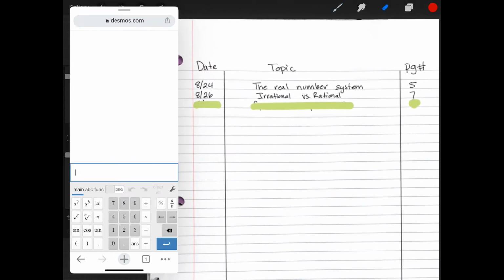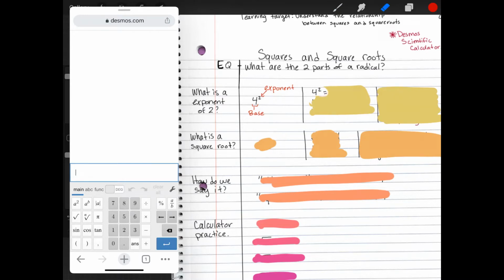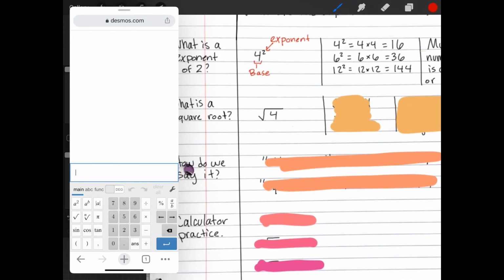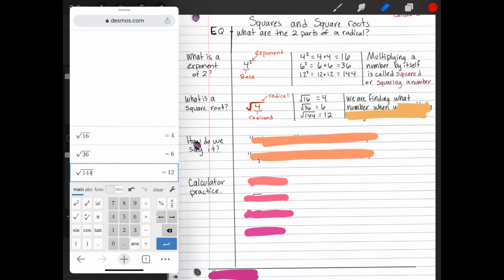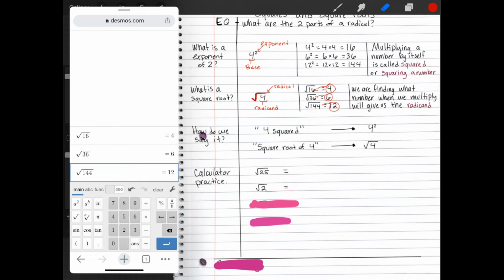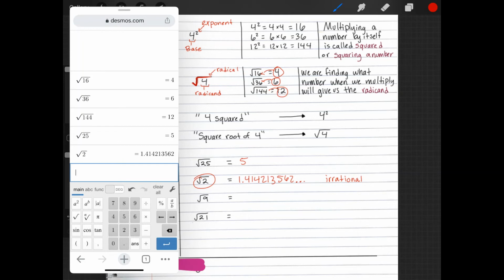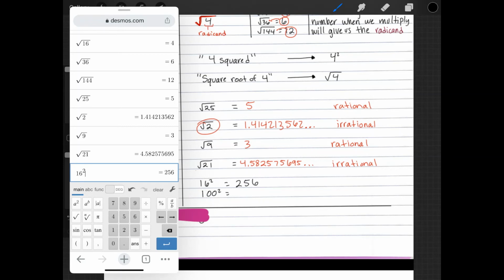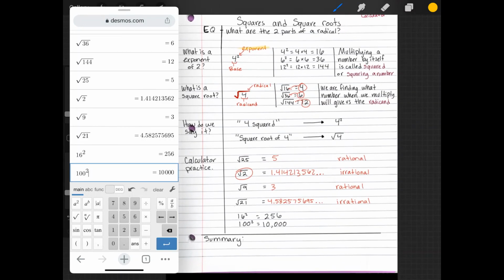Squares and Square Roots